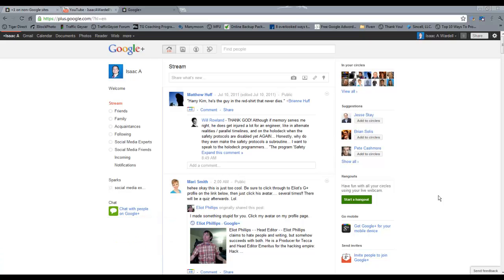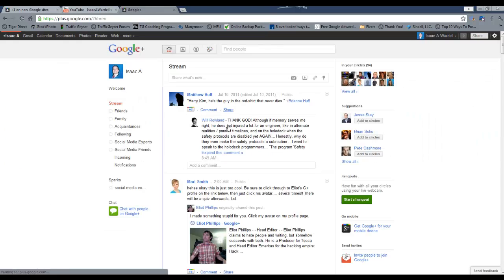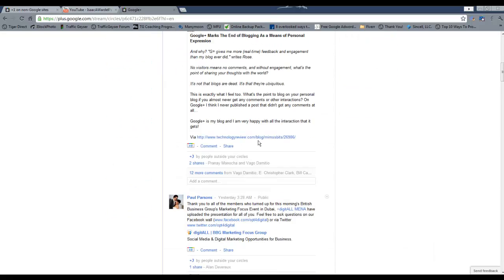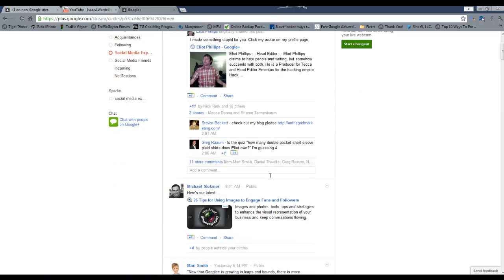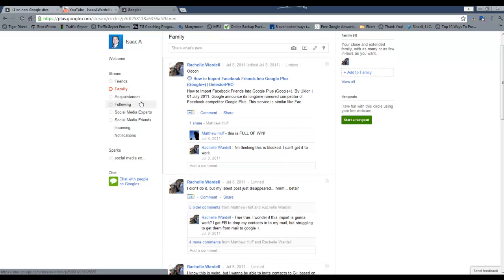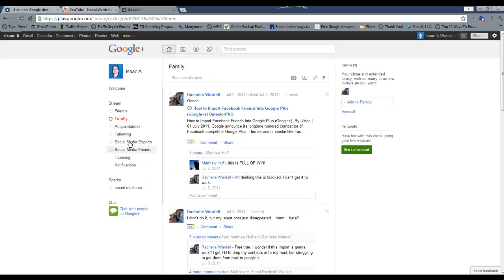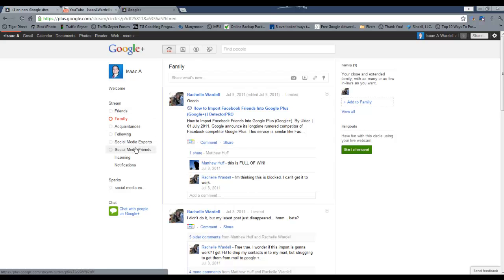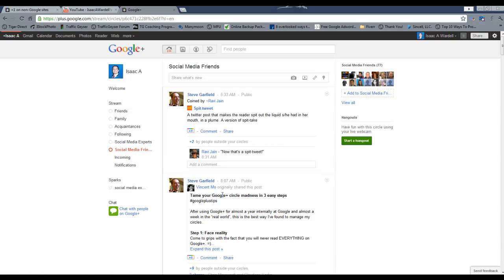Google Streams In Google Plus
- Learn about Google Streams in the new Google Plus.